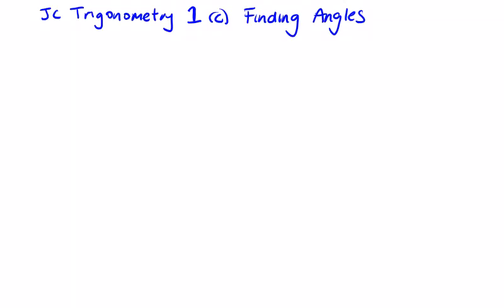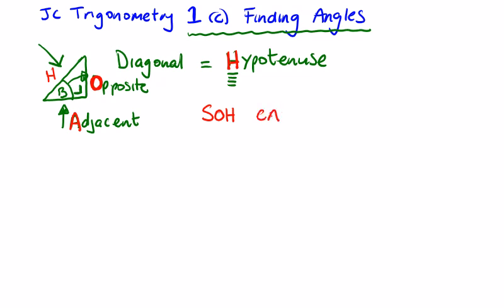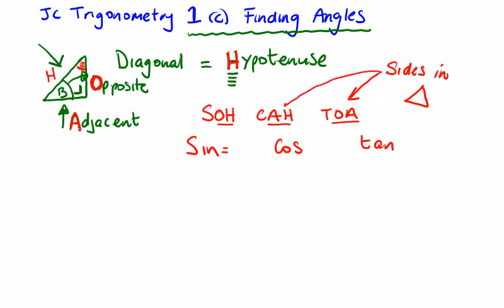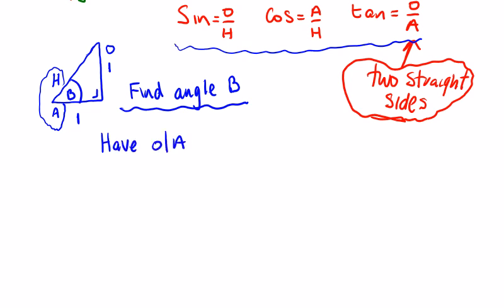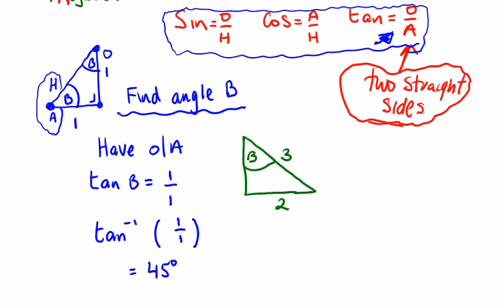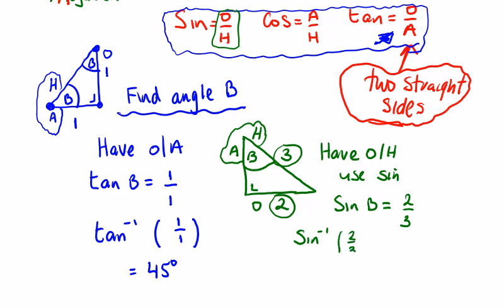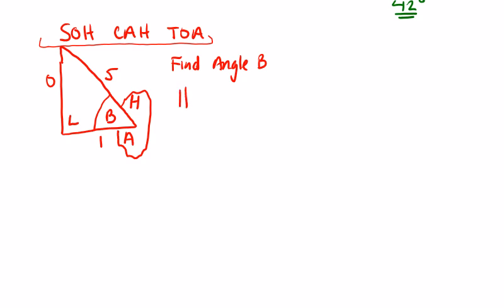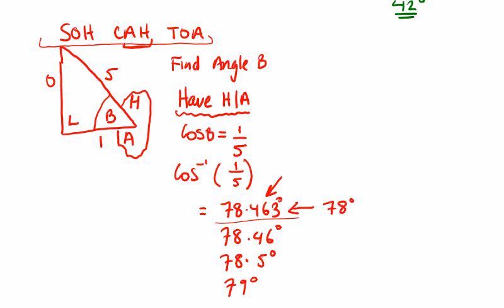JC Trigonometry 4(A) Finding Angle given Sides